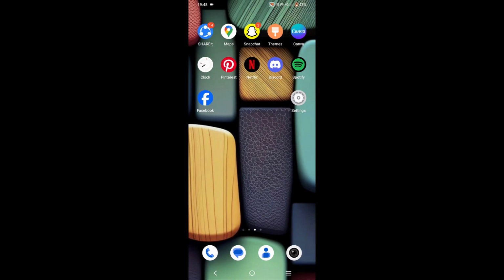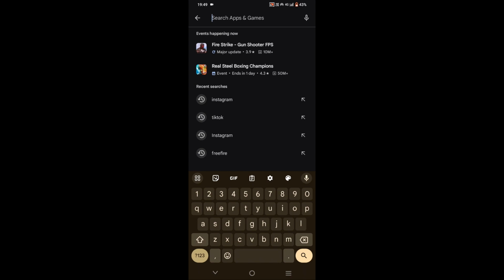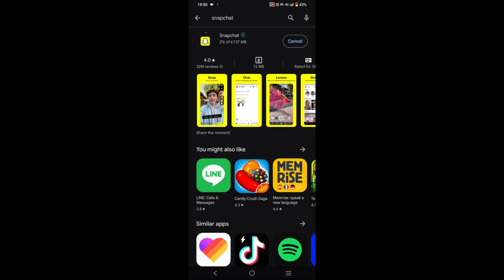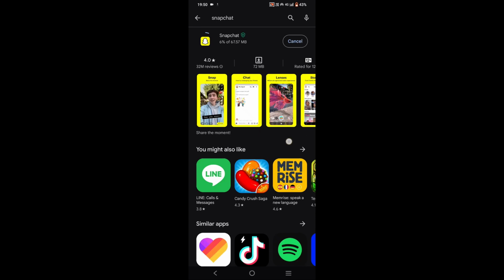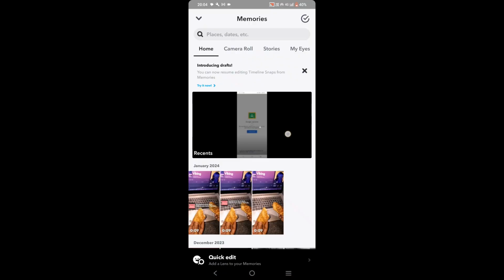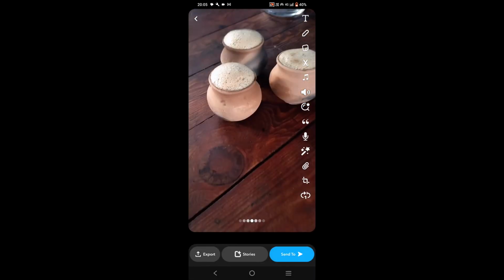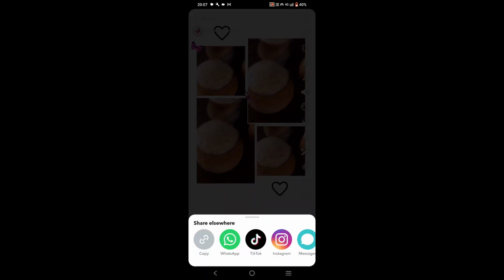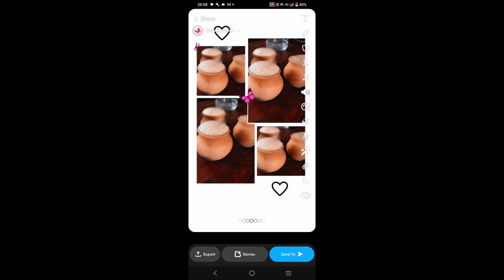How to Add Snapchat Filters to Existing Photo?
Unleash Filter Magic! Add Snapchat Fun to Any Photo with App Unleash (2024 Guide)
Ever wish you could sprinkle some Snapchat magic on your existing photos? Tired of the same old filters and editing tools? Fear not, photo enthusiasts! This App Unleash guide unlocks the secret of adding playful Snapchat filters to any photo, transforming your images into eye-catching masterpieces with a single tap. Ditch the editing blues and prepare to unleash your creativity with a whole new toolbox!